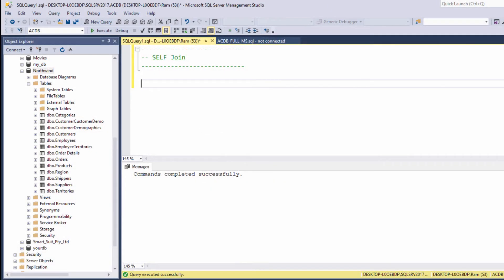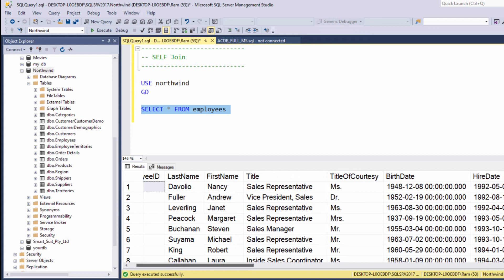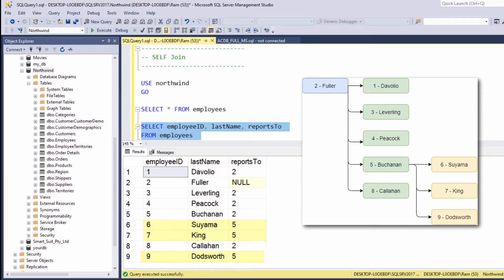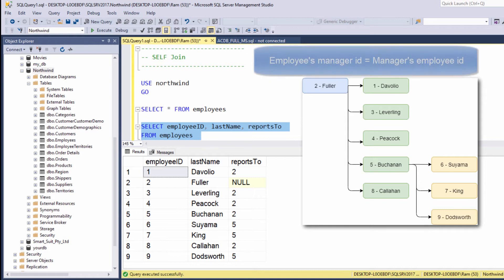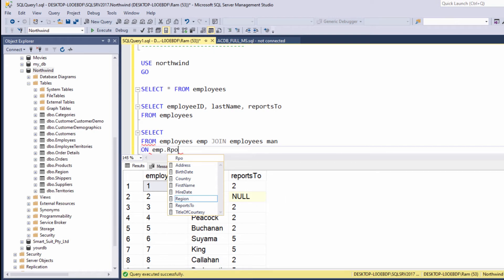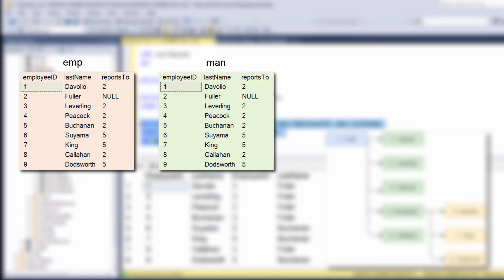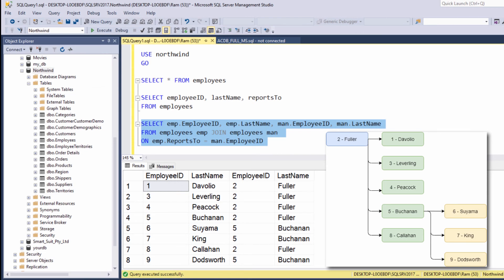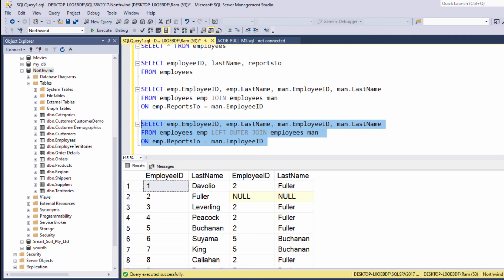SQL Tutorial for Data Analysis 30: SELF JOIN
In this SQL tutorial we’re going to learn the concept of SELF JOIN. As you’re about to see, using the SELF JOIN we’re capable to JOIN a table to itself.

SQL Platform Differences (comparing MySQL & Oracle) -
* Syntax covered in this lesson stays exactly the same on MySQL & Oracle